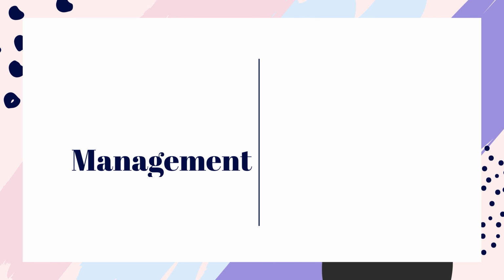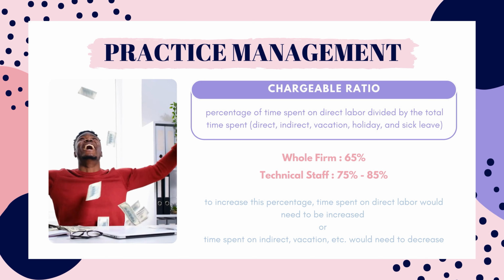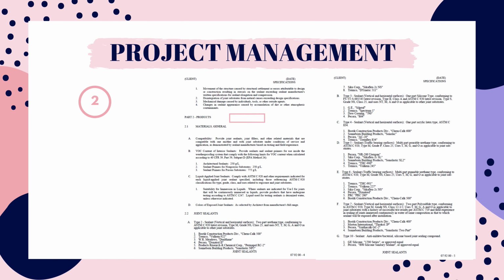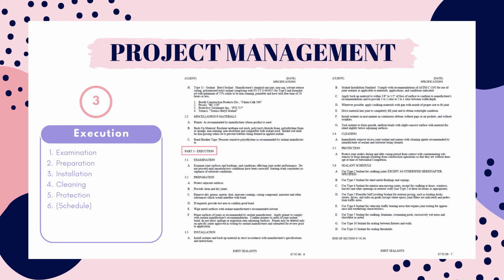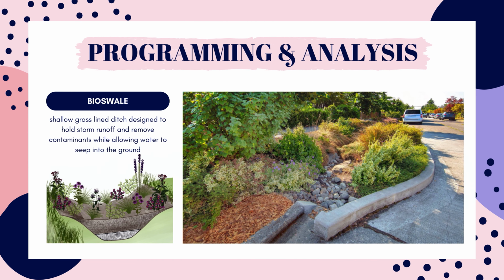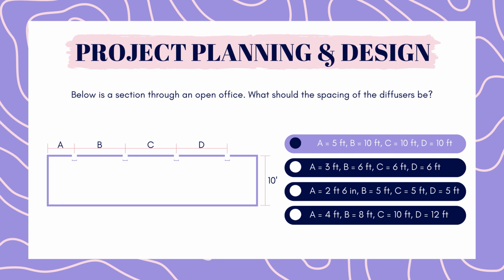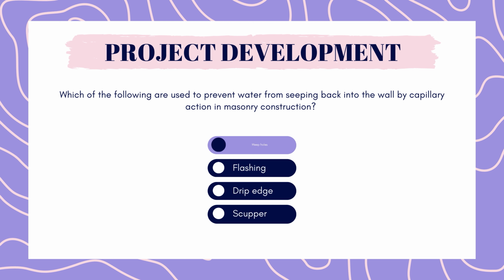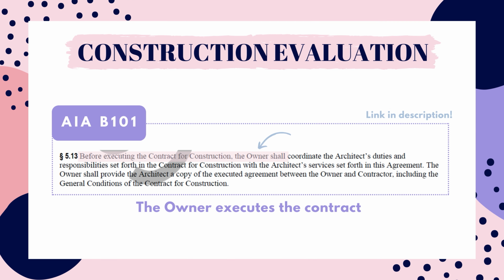ARE Practice Questions: Finance - Specifications - Stormwater - Mechanical - Masonry - Contract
ARE topics covered in this video are :

0:00 👋 Introduction
0:15 ⚖️ Practice Management - Finance
1:53 ☎️ Project Management - Specifications
4:36 ⌨️ Programming & Analysis - Stormwater
6:00 ☁️ Project Planning - Mechanical Design
6:13 🏠 Project Development - Masonry
8:15 🔨 Construction Evaluation - Contracts
9:09 💫 Bonus Question - ???

SCHOLARSHIP:
🏆 AIA Architects Foundation - Jason Pettigrew Memorial ARE Scholarship